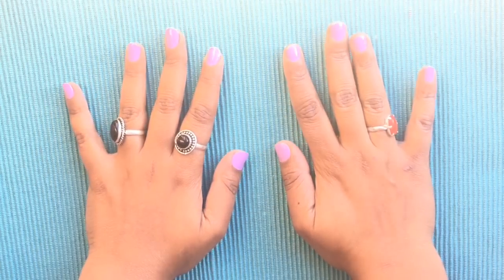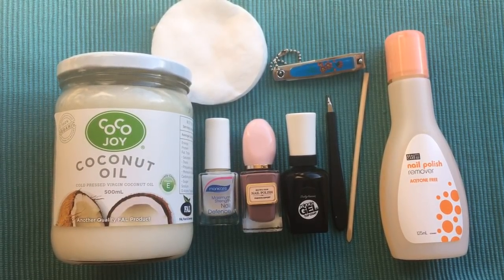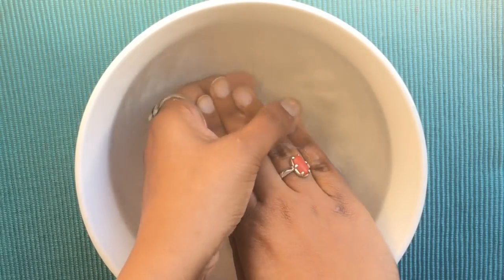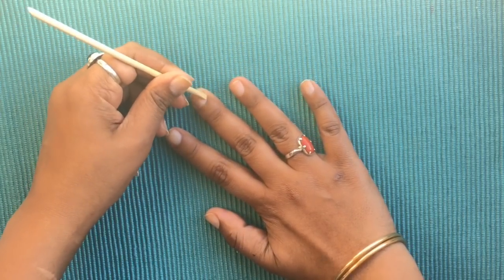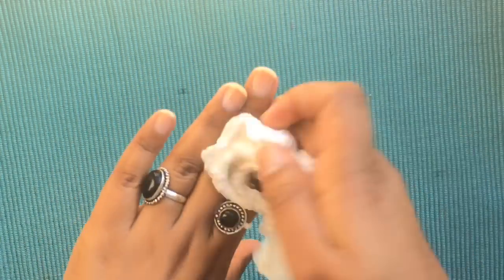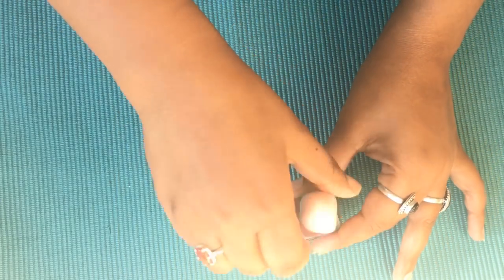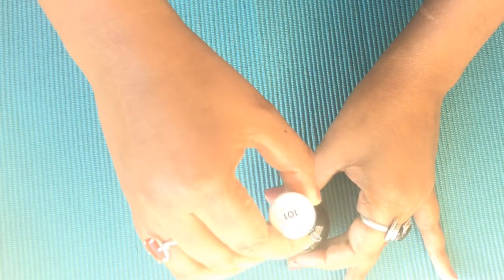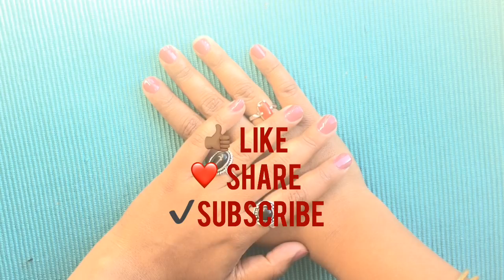easy home manicure II Malayalam II Beauty Bugs tvII